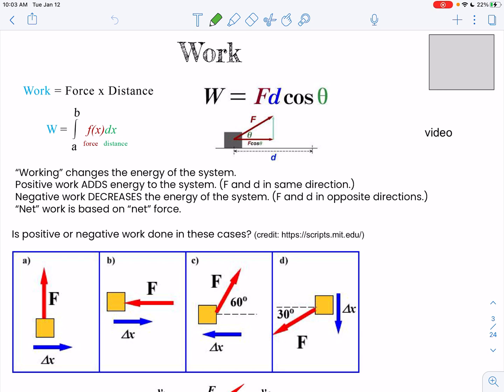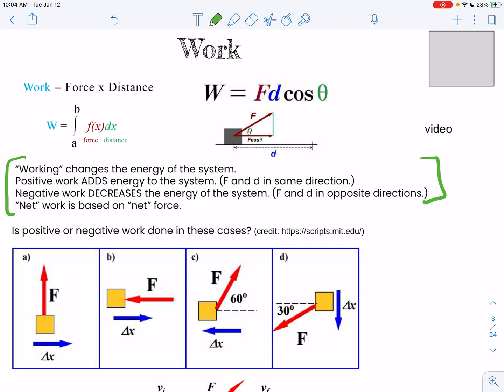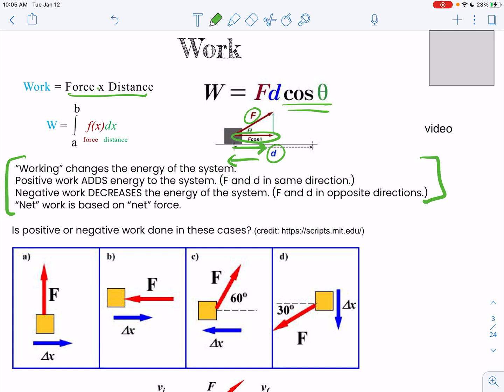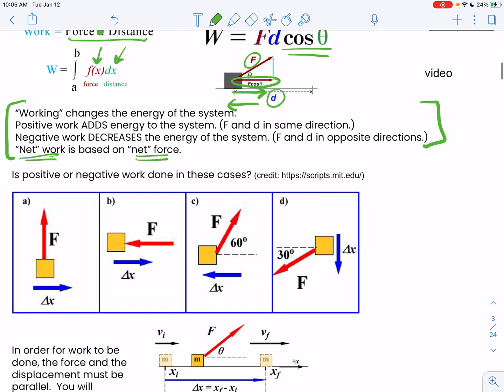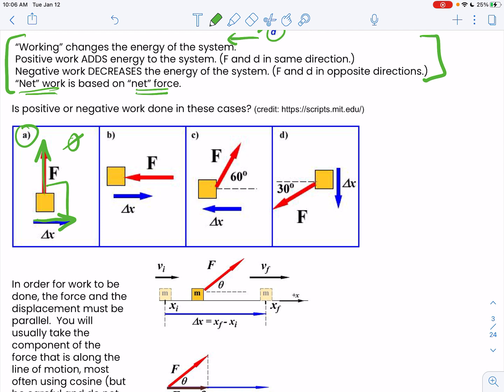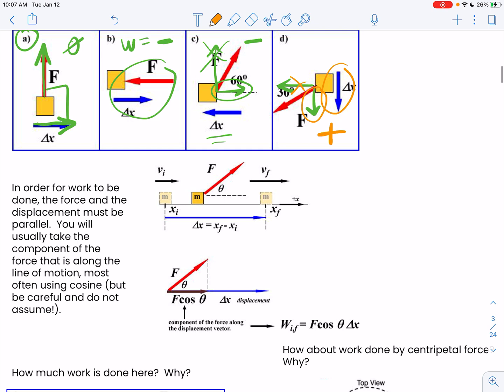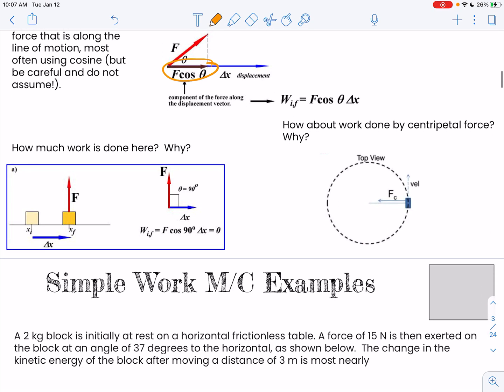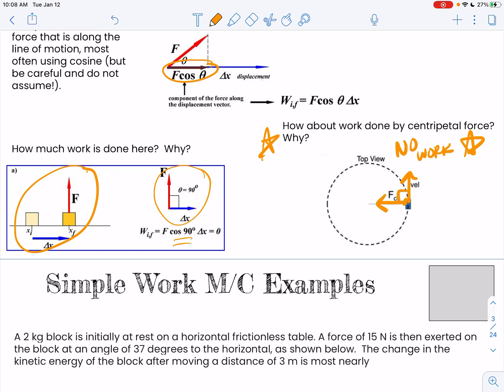AP Physics S2 Week 2 Work Intro